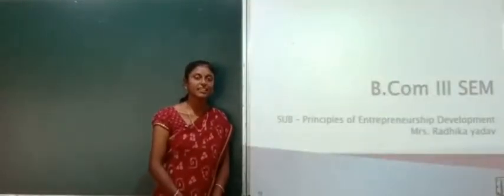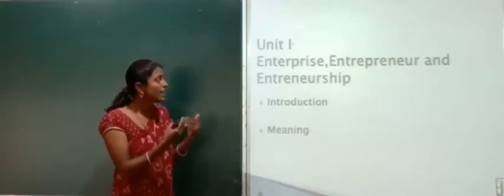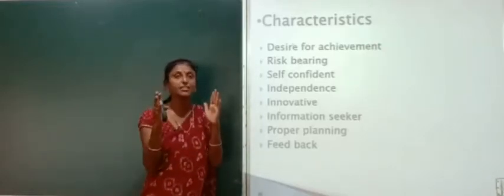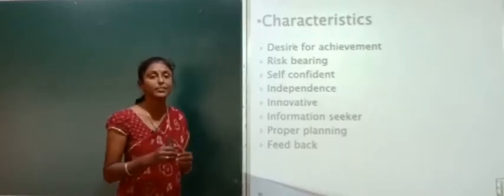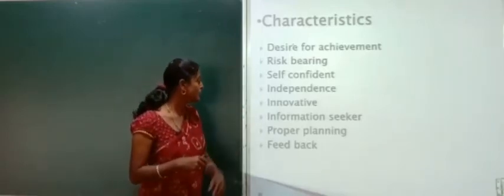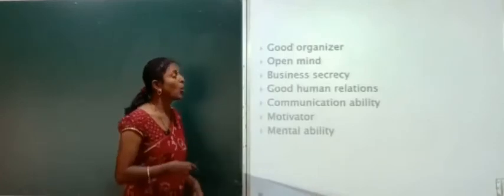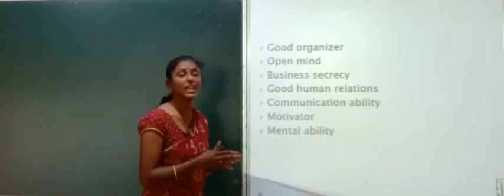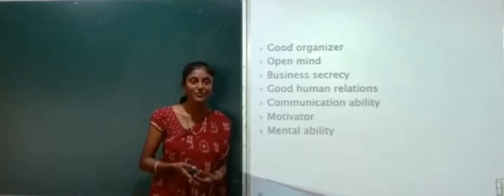B.Com-III Sem Unit-01 Part-01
By Radhika  Yadav